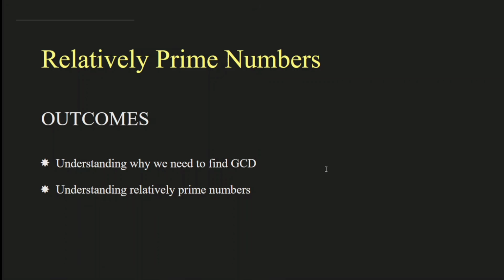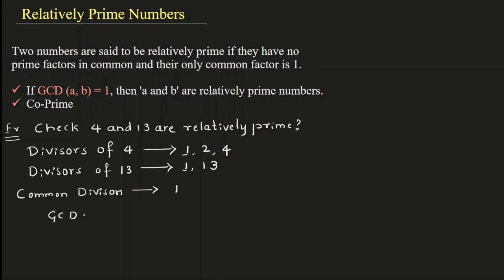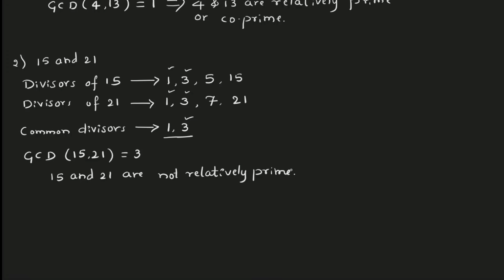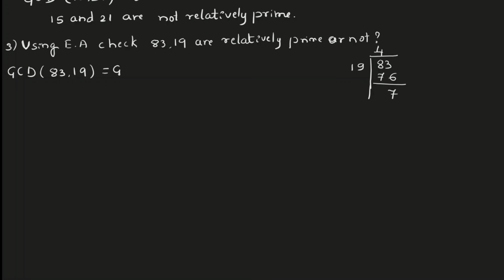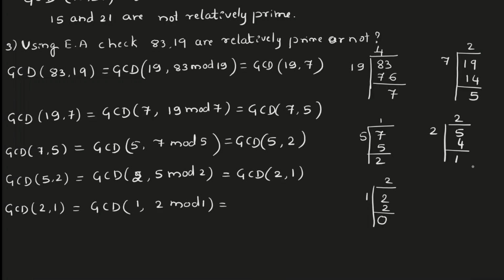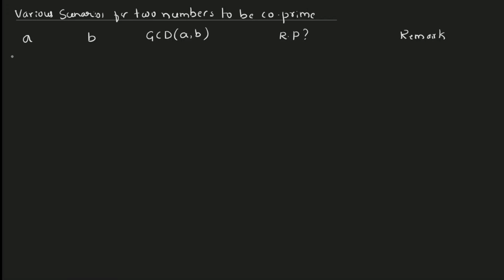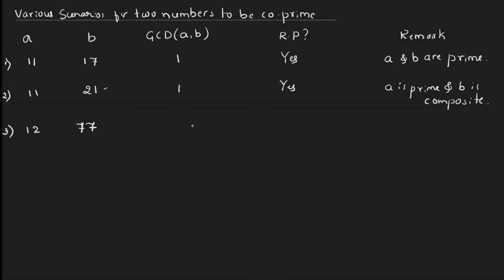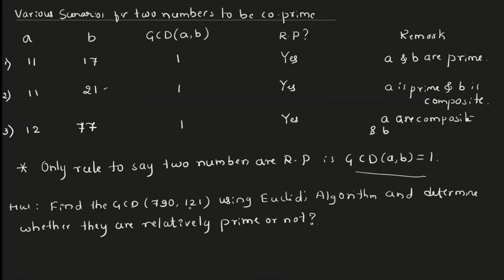Modular Arithmetic|| Relatively Prime Numbers|| GCD||Euclid's Algorithm|| Dr. Sujata T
In this video relatively prime number concept is explained with examples.